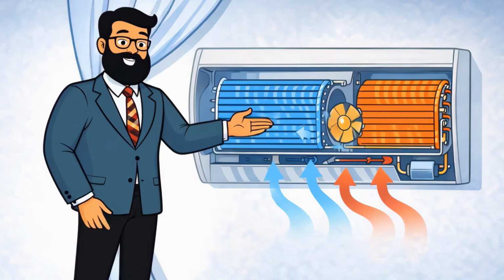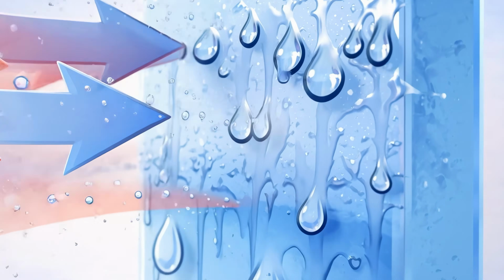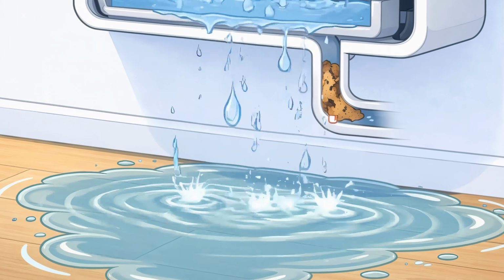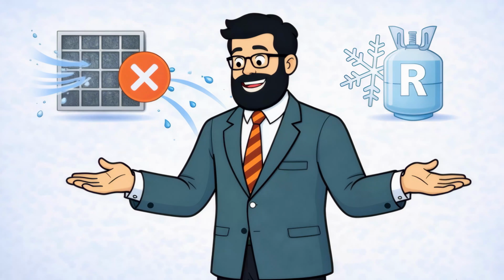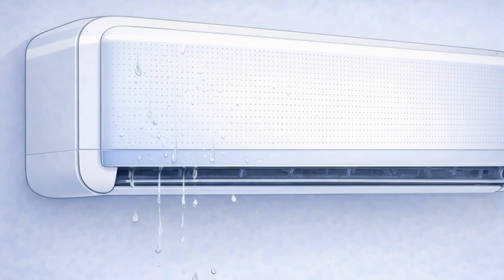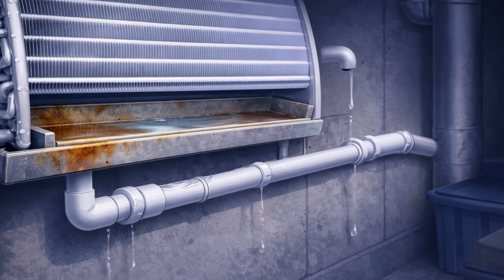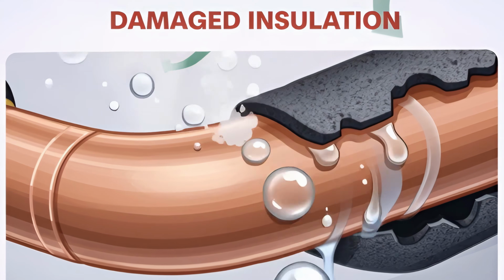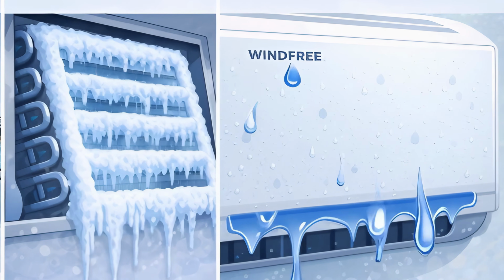AC Leaking Water Inside? Here’s Why (Quick Fixes)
Walking into a puddle in your hallway is every homeowner's nightmare. If your air conditioner is leaking water indoors, you don't necessarily need a brand-new unit—you need to understand the physics of "heat moving."

In this ultimate guide, Sal breaks down exactly why air conditioners leak, from the common clogged drain line to the mysterious "Fascia Condensation" found in modern Samsung WindFree systems. We explore how condensation works, why evaporator coils freeze into blocks of ice, and how a simple cup of vinegar could save you thousands in water damage repairs.

In this video, you’ll learn:

How the evaporator coil removes humidity from your home.

The role of the "Float Switch" in preventing floods.

Why dirty filters lead to the "Great Thaw" and massive leaks.

How to fix sweating panels on high-tech AC units.

Maintenance tips to keep your system running dry all summer long.

Don't let a "heat mover" turn into a "water maker." Keep your filters clean, your lines clear, and stay cool!

Chapters

0:00 – The Drip, Drip, Drip: An AC Nightmare
0:42 – How an AC Actually Works: The "Heat Mover"
1:07 – The Physics of Condensation (The Iced Tea Effect)
1:35 – The Role of the Evaporator Coil
2:03 – #1 Cause: The Clogged Condensate Drain Line
2:28 – Sludge, Algae, and the "Clog"
3:04 – What is a Float Switch? (Why your AC won’t turn on)
3:22 – #2 Cause: Frozen Evaporator Coils & The "Great Thaw"
4:01 – Why Coils Freeze: Airflow vs. Refrigerant
4:30 – Samsung WindFree & Fascia Condensation
5:10 – How to Fix a Sweating AC Panel
5:48 – Dirty Coils and Surface Tension Issues
6:25 – Rusted Drain Pans & Pinholes
6:50 – Condensate Pump Failures Explained
7:14 – Installation Issues: Improper Pitch and Tilt
7:35 – Missing Pipe Insulation & "Sweating" Copper
8:02 – The Real Cost of Ignoring an AC Leak
8:28 – 3 Simple Maintenance Tips for a Dry Home
9:05 – Conclusion: Restoring the Balance